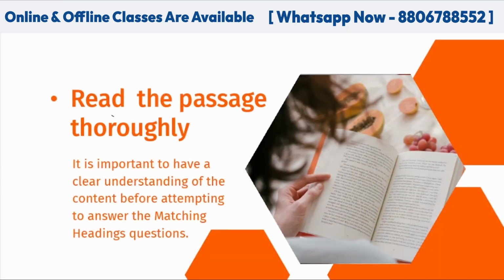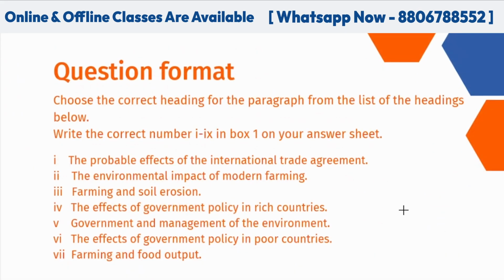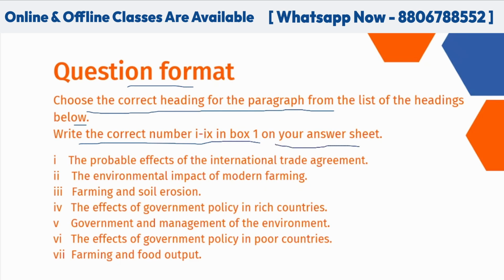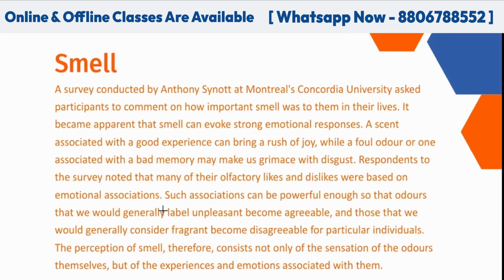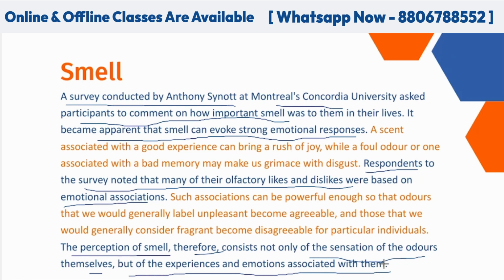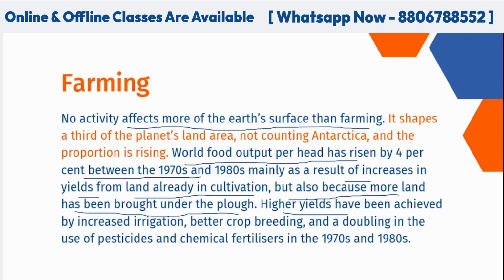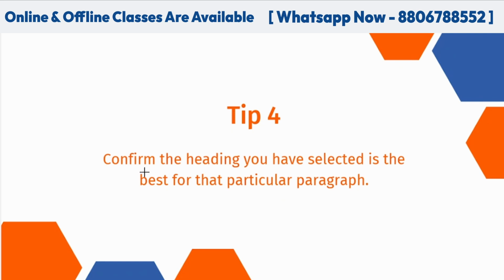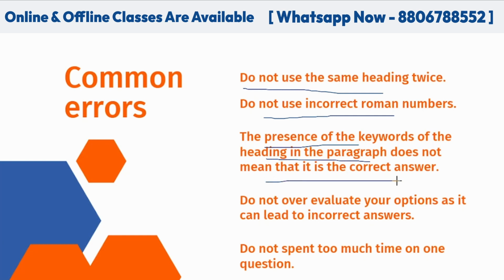Boost Your IELTS Score with Matching Headings| IELTS Reading Section| Tutorial #4 Maxxcell Institute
Welcome to our IELTS Reading series! In this video, we'll tackle the challenging Matching Headings task, providing you with expert tips, strategies, and ample practice to help you excel in your IELTS exam. Whether you're a beginner or an advanced student, our goal is to equip you with the skills and knowledge needed to master the art of Matching Headings, ensuring your success on test day. Good luck!